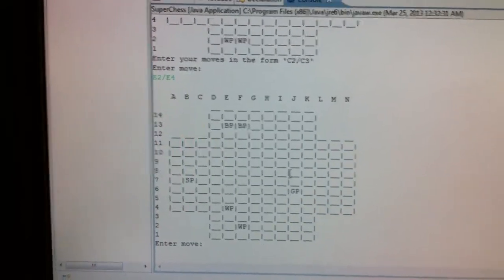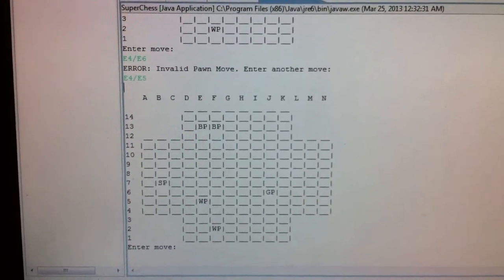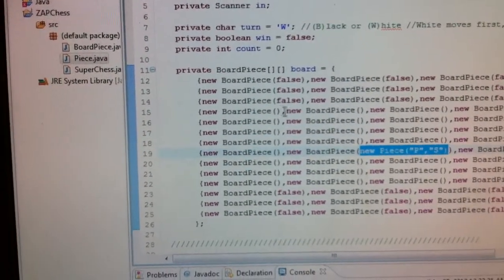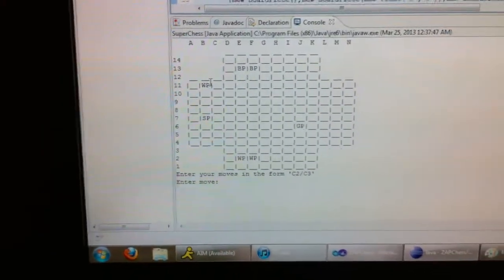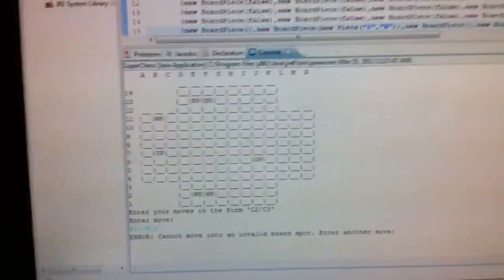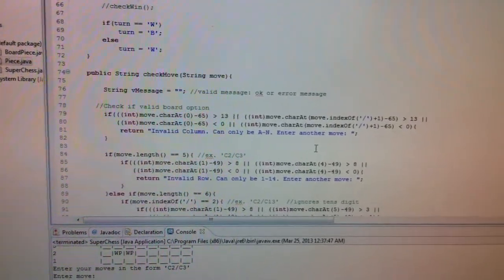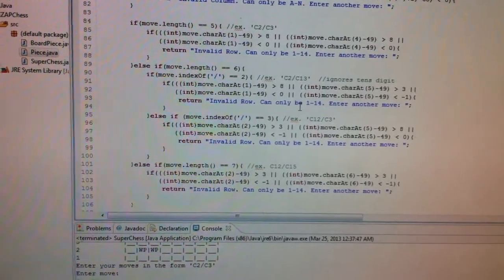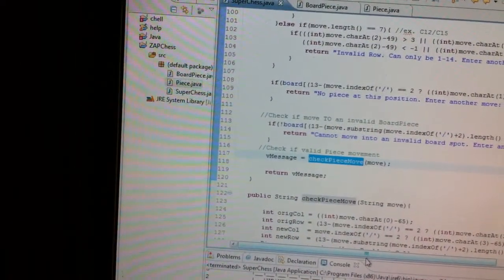Java to C# XNA Programming: 4-Player Chess Game #2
Hey guys,

In this video, I'm continuing to talk about my 4-player chess game, written in Java. I'm specifically going over part of my move validation, to determine if the user input is a valid move.

The video does get cut off at the end; sorry about that. My super sophisticated video recorder (iPhone) ran out of HD space. I'll upgrade one of these days perhaps.